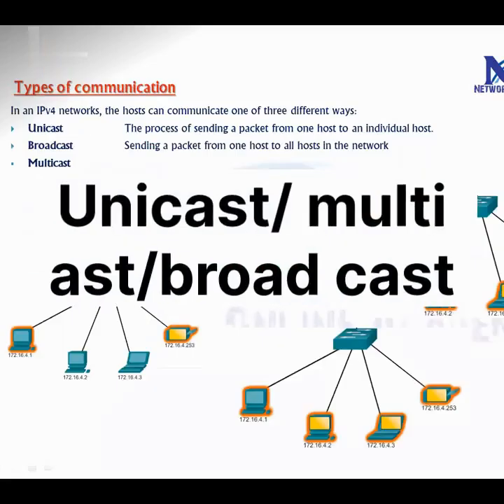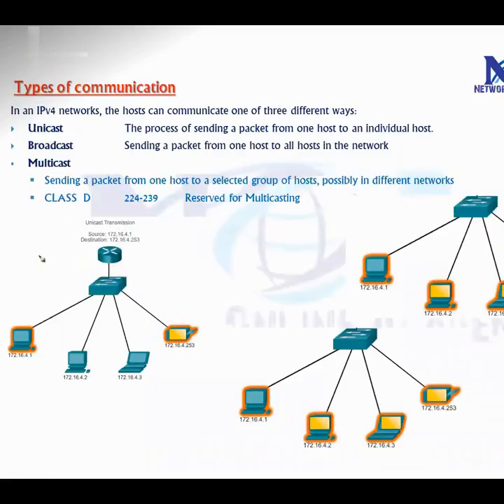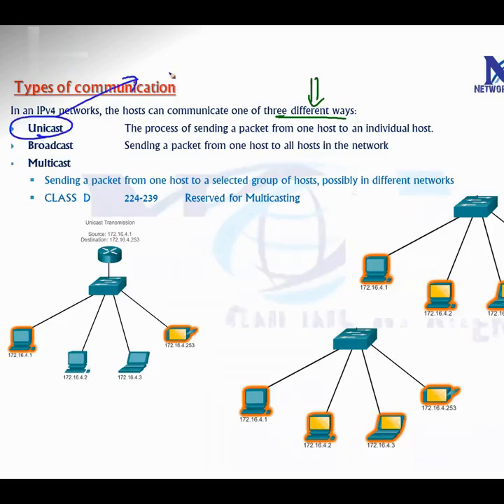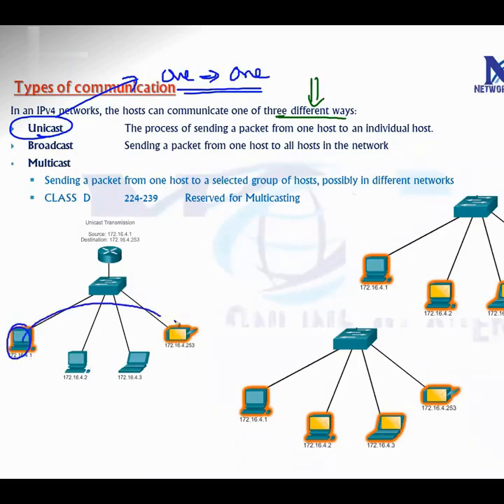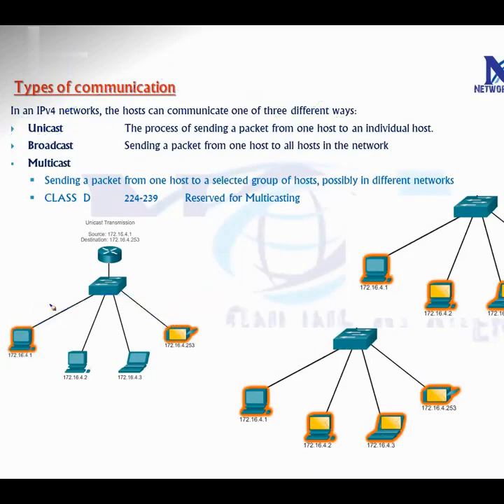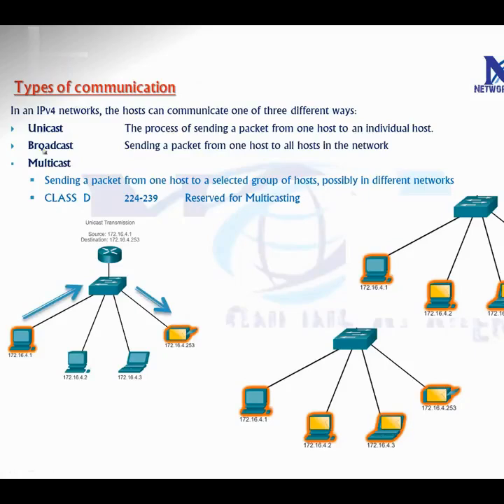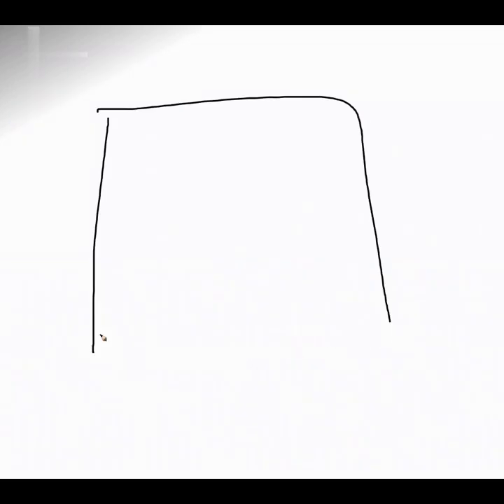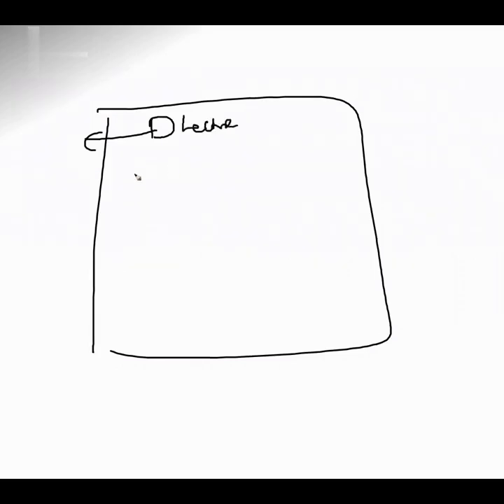Communications through network devices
In this short and informative video, Sikandar Shaik explains the fundamental concepts of Unicast, Multicast, and Broadcast in computer networking. Learn the key differences between these transmission methods, how data is sent to one, many, or all devices on a network, and where each method is commonly used. A must-watch for networking beginners and CCNA aspirants!